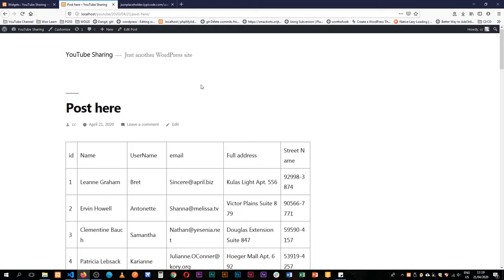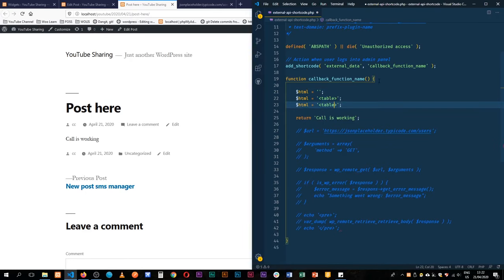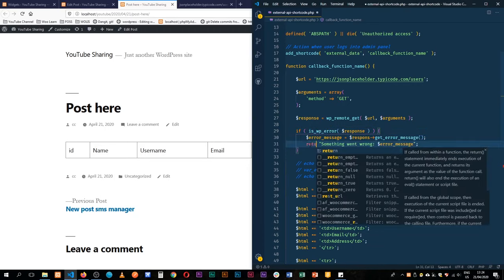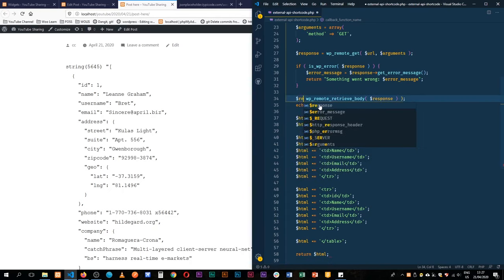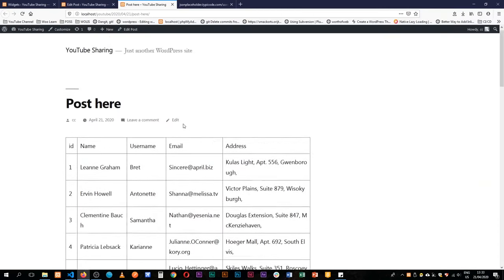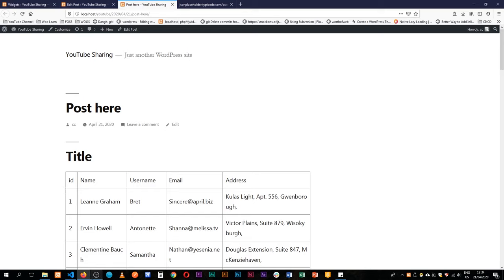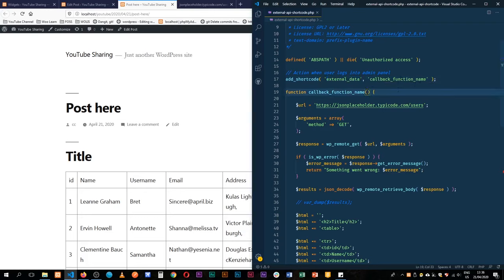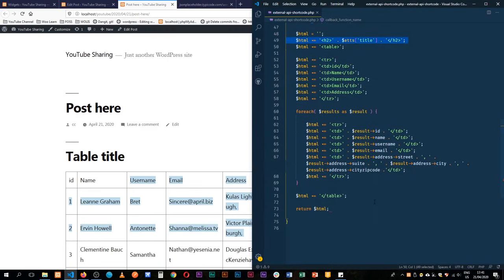How to Display Queried External API data on the WordPress Front-end using Shortcodes